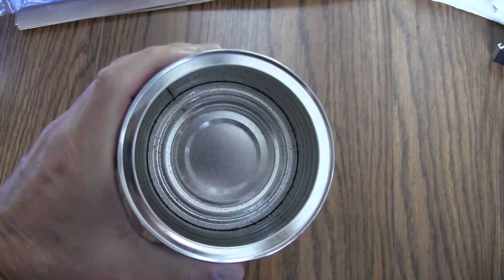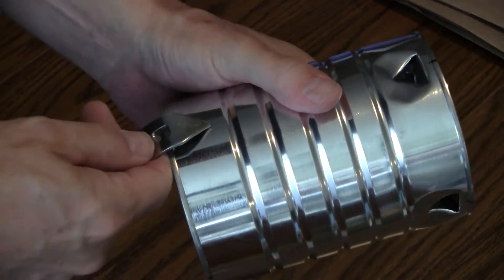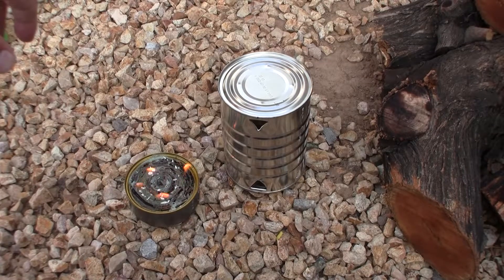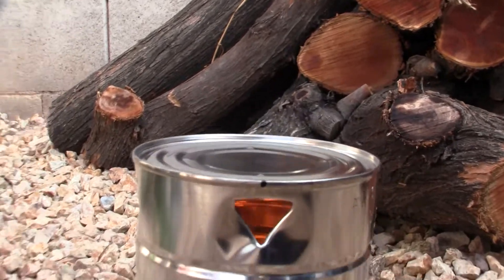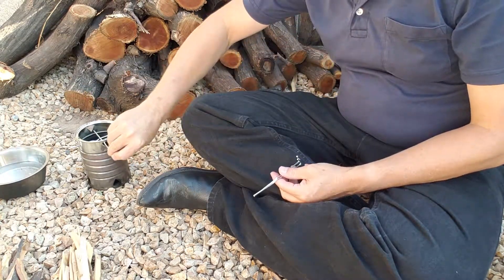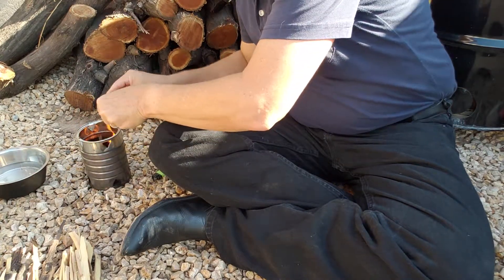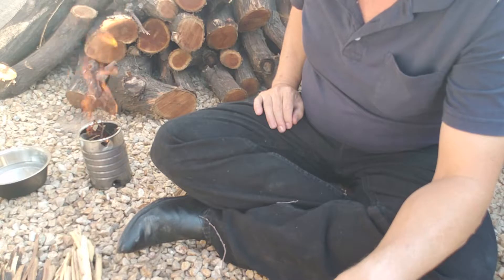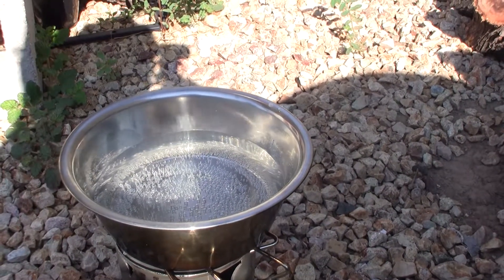DIY - Tin Can Survival Cook Stove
A key element to survival is working with limited resources, and making do with what you have or what you can find quickly. The Tin Can Survival stove is as simple as it gets and can be used to boil water efficiently or heat your food.

There are many variations of a Tin Can Survival Stove and each has there pros and cons, today I am going to show you the most simplest way to make it.

Materials -
1. Tin Can - Make sure the tin can is round enough to accept your buddy burner/survival candle.
2. Punch type can opener.

QUESTION — Have a question about Survival, Camping, Equipment, Preparedness, or Anything Else? Post in comments section of this video!

About This Video:
In this video Berlon Burch shows how to build a Tin Can Survival Cook Stove and demonstrates how to use it in two different ways.
1. Using your buddy burner from this video and,
2. How to use the stove with sticks and wood.

About Berlon Burch:
Berlon is a passionate individual with many survival and outdoors  skills. He recently decided to share the knowledge he has gained from Boy Scouts and living in Alaska as well as the desert SouthWestern states. An hopes that the knowledge shared may help someone  on down the road. His skills include, Wilderness Survival, Winter Survival, Desert Survival, Camping and Equipment, Resourcefulness, Preparedness and photography.